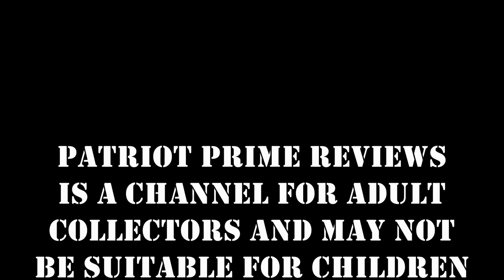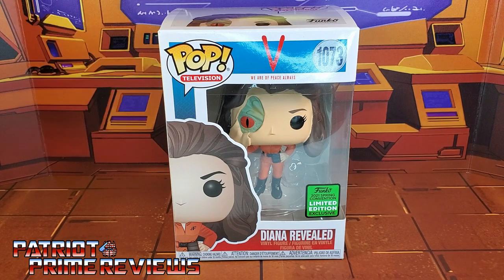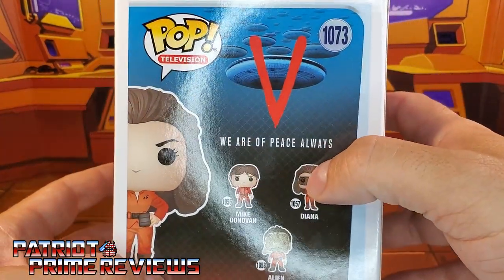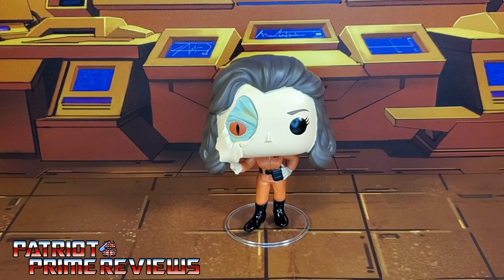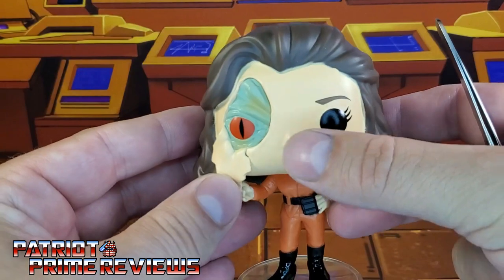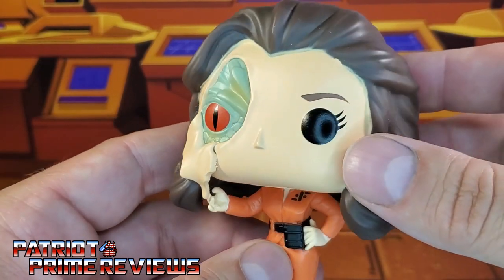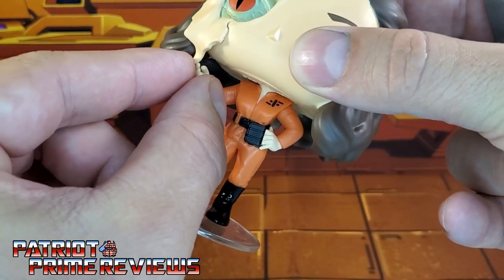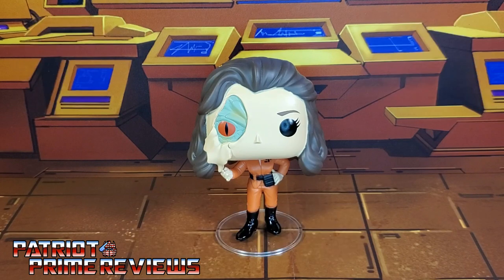Patriot Prime Reviews Funko Pop FYE Exclusive V Diana Revealed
In this "Special Request" Review I take a look at the FYE Funko Spring Convention Exclusive Pop; V - Diana Revealed